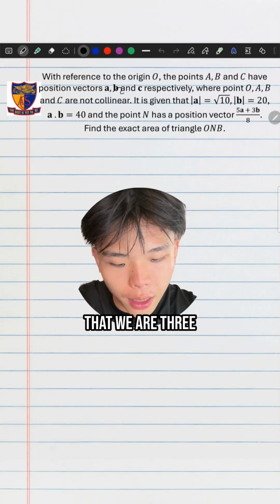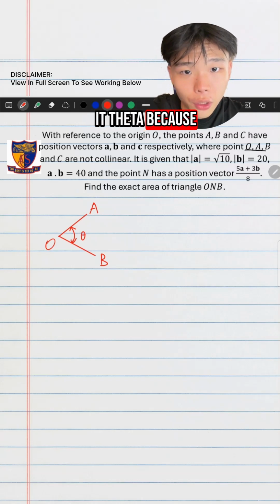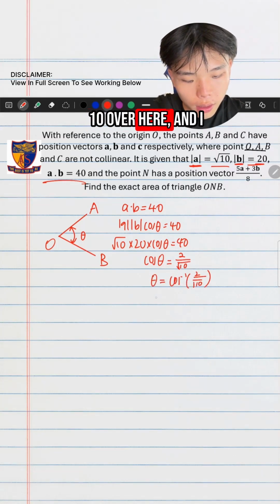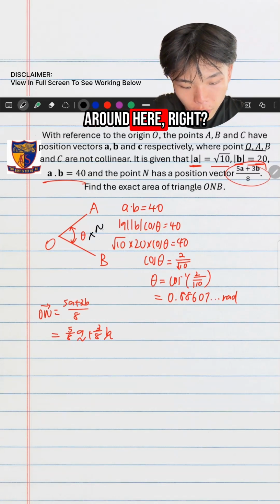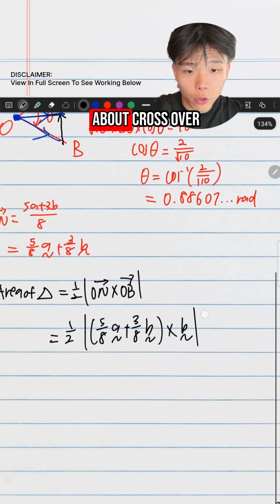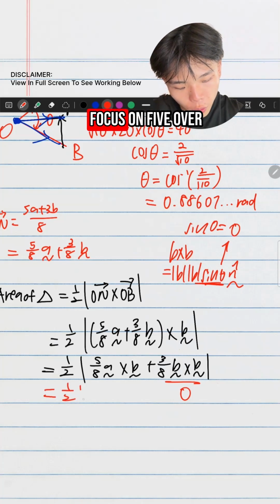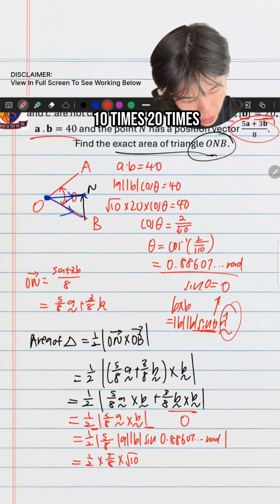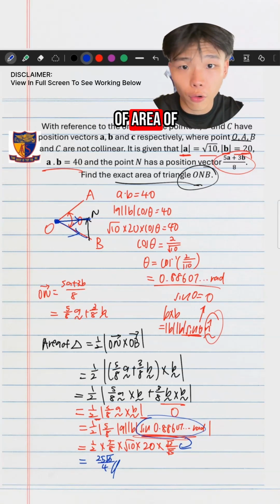ACJC 2022 Prelim QN: The "Must-Know" Vector Basics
Master these "killer" vector basics to secure your prelim marks. Don't let complex questions scare you—it's all about the fundamentals.

WhatsApp me to join my Sec and JC Math tuition classes